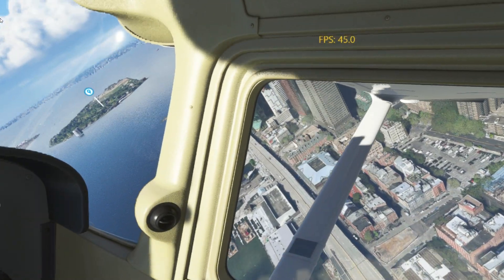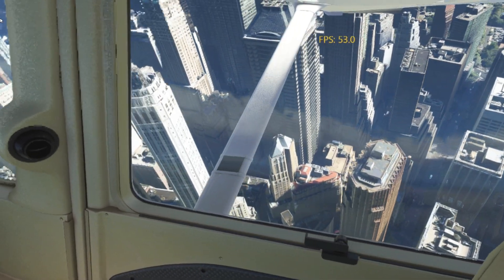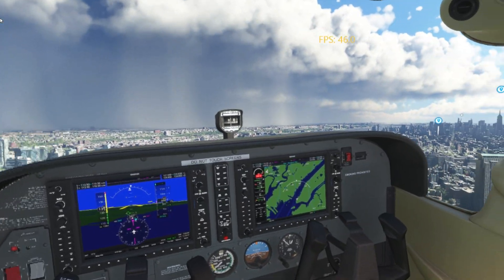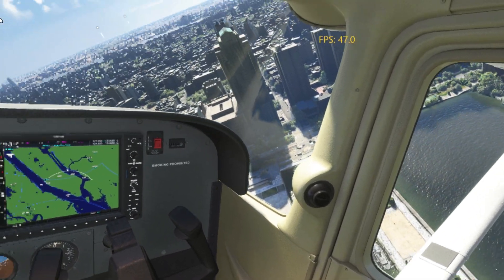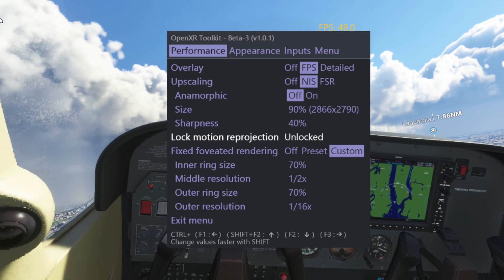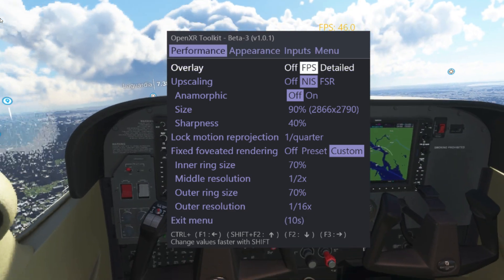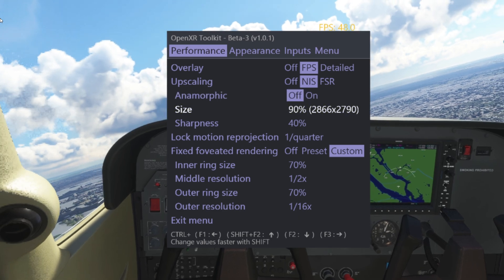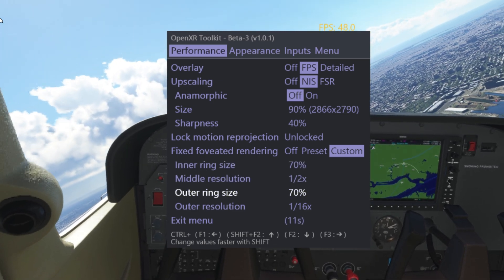MSFS FOV RENDERING IS INSANE! OPENXR TOOLKIT ULTRA VR SETTINGS | HP REVERB G2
I'm SHOCKED how good this is! First look at the new Open XR Toolkit Beta 3 and MY VR settings for the HP Reverb G2 (subject to change after further testing).

VRFSG